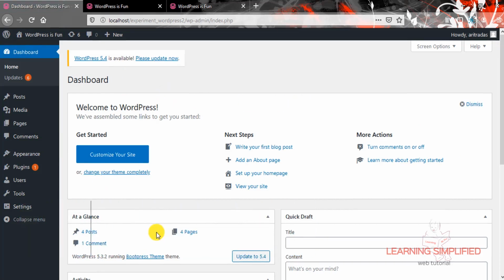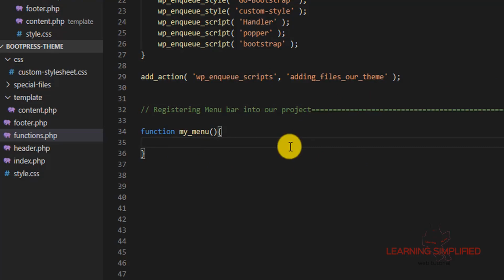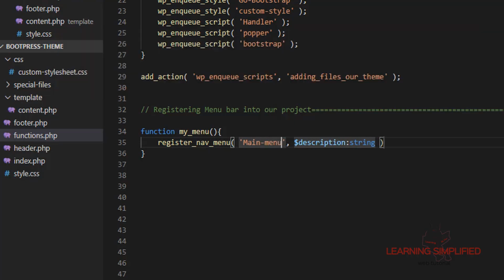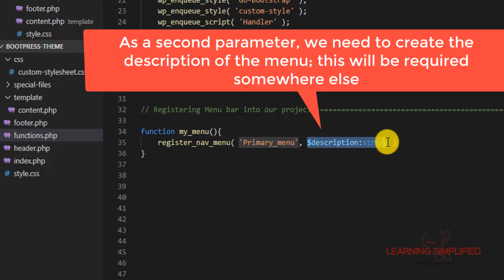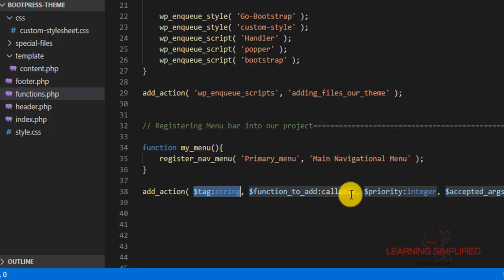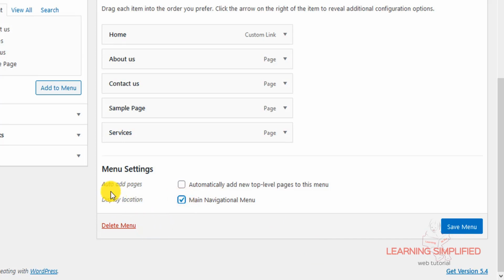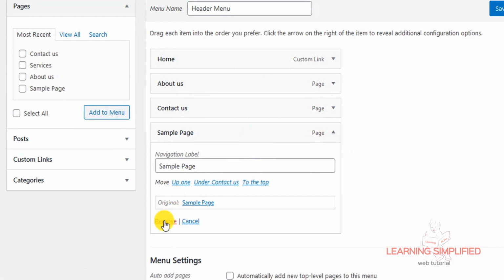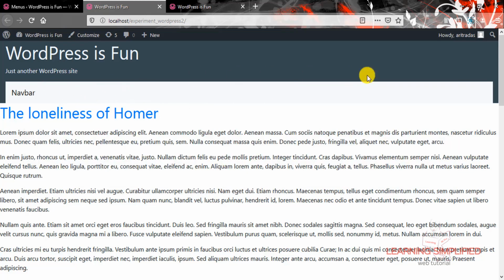Register Navbar to your WordPress Theme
Register Navbar in your WordPress theme into admin panel dashboard:
WordPress navigation menus (theme development)

Important timings:
00:00 -- Introduction
01:00 -- Register nav bar in functions.php

Our previous video on WordPress Navbar:
Add Bootstrap4 navbar to theme:

After we have successfully connected all the required styles and scripts into our project, it is time now to include the menu bar into our theme. We are going to register the navbar to appear into the admin panel dashboard into our theme.

Here, we mainly concentrated into some topics; they are:

1) Register navbar into our functions.php
2) Implementing the navbar component layout into our project
3) Inserting menu list items into our menu into admin dashboard
4) Preparing for the display of menu bar into our project (Coming up next).

In the next tutorial, we will display WordPress navbar into our theme.